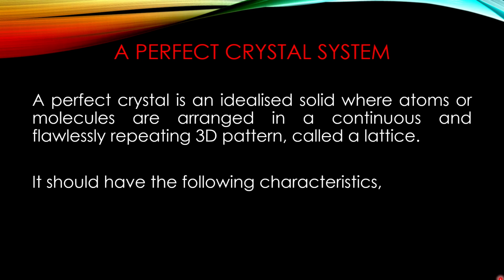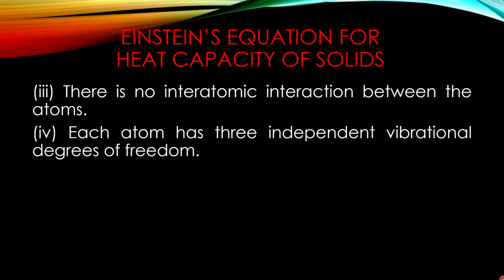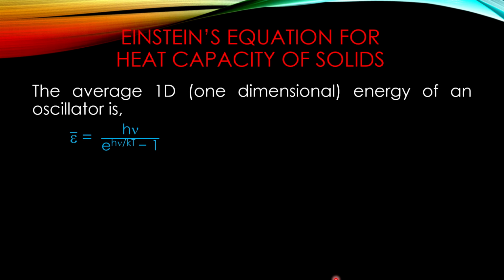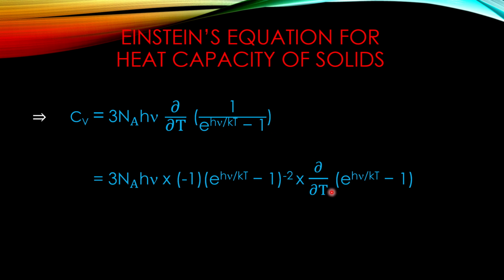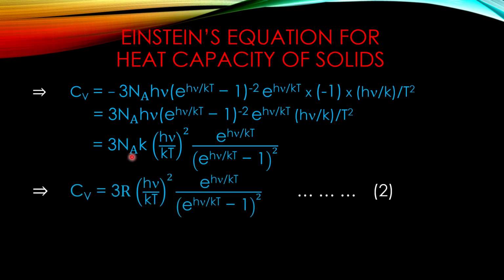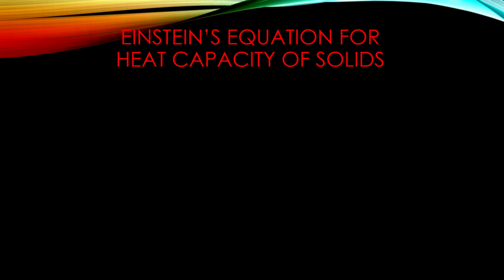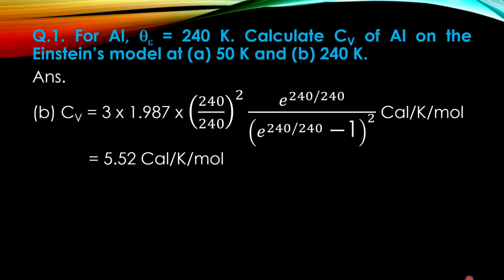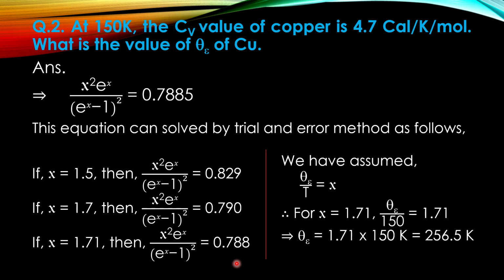Heat Capacity of Solids: L-3: Einstein's Theory and Perfect Crystalline Substance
Heat Capacity of Solids
Lecture 3
Einstein's Theory of Heat Capacity of Solids
Concept of Perfect Crystalline Substance
Characteristic temperature